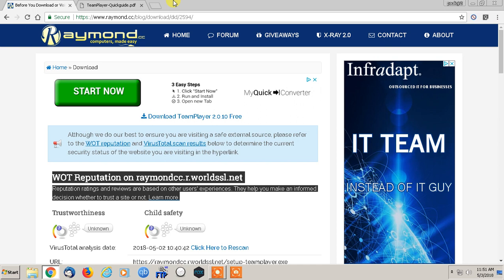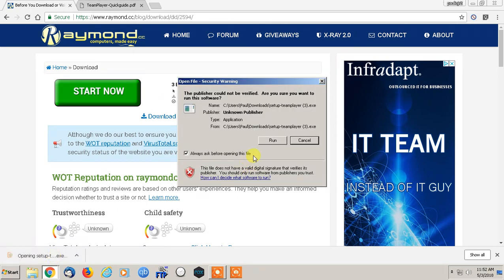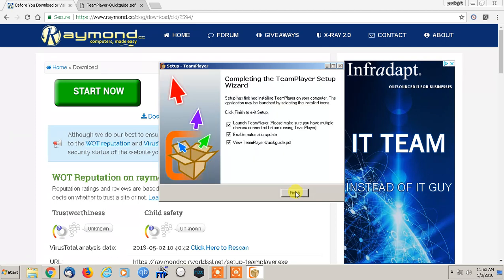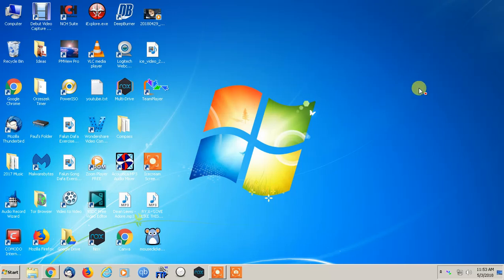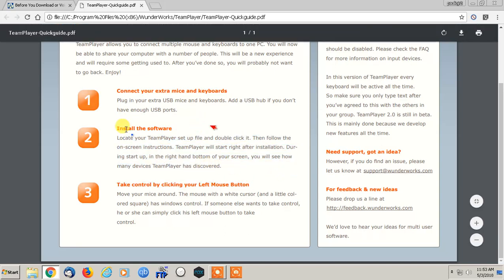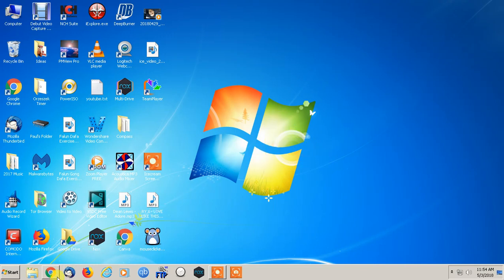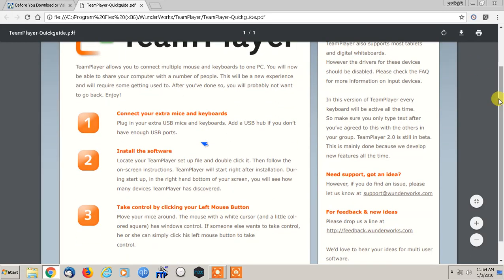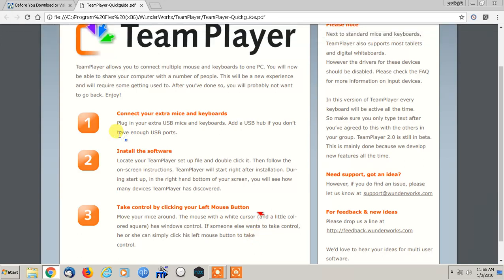How to Control 2 Cursors on 1 PC - Control 2 Keyboards on 1 PC - 2019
In this video I will show you the easiest program to install on your PC to control separate mice and keyboards at the same time.

1. Control 2 or more cursors on 1 PC. (Using multiple mice)
2. Control 2 or more keyboards on 1 PC.